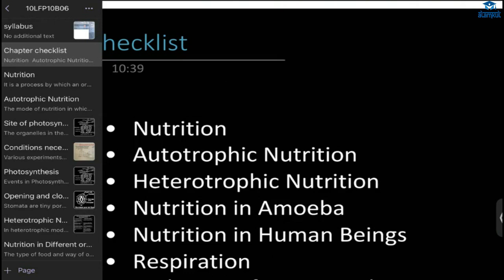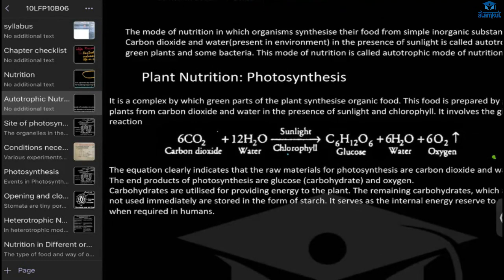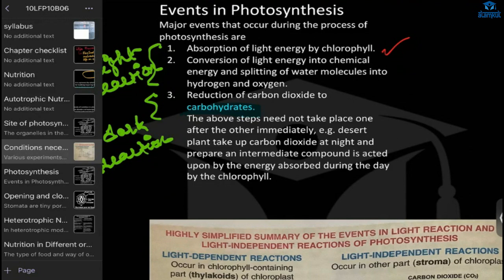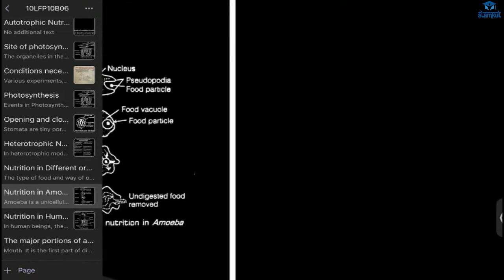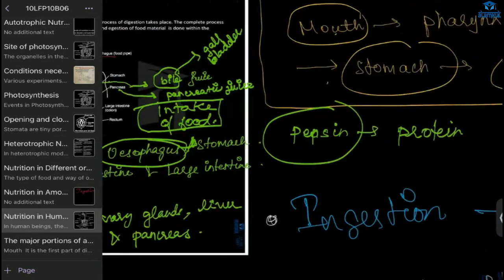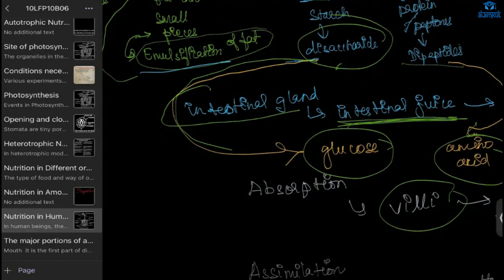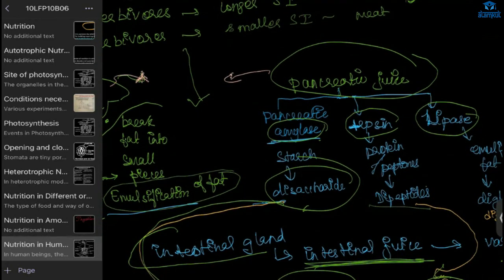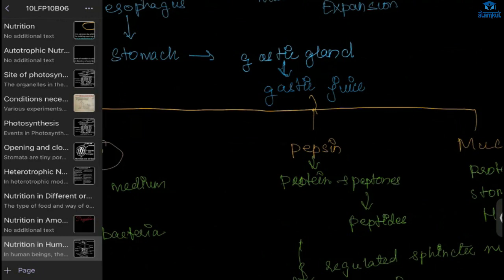Biology-X L01 Life processes Nutrition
BIOLOGY-10
L01 - 10LFP10B06  Life processes Nutrition
(Life Processes)